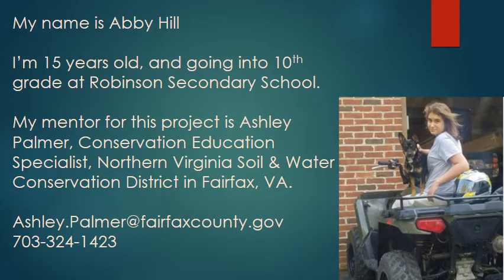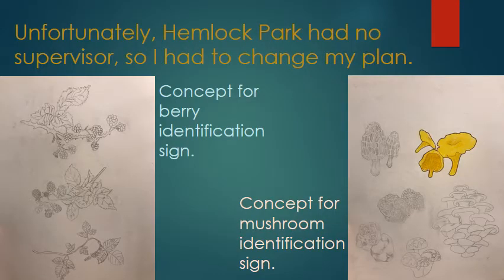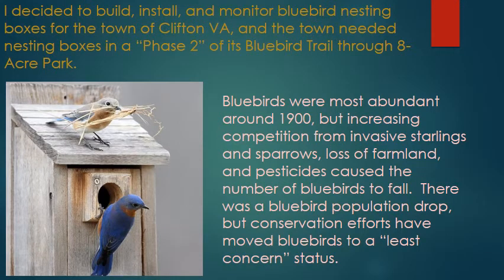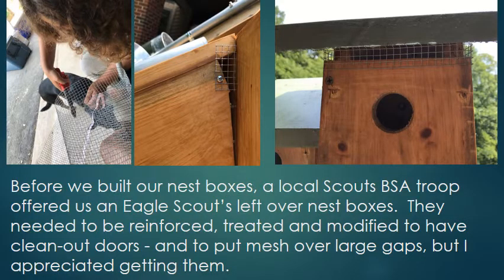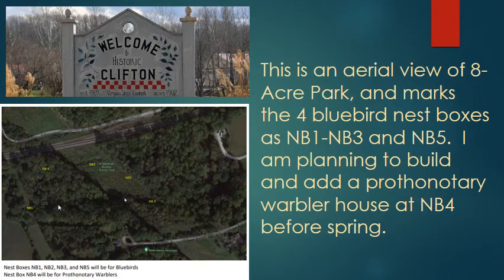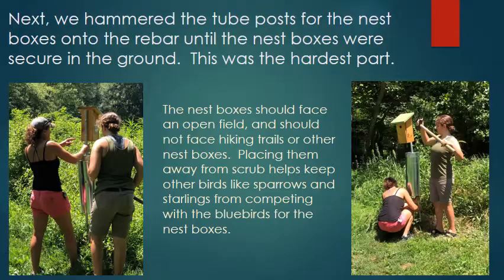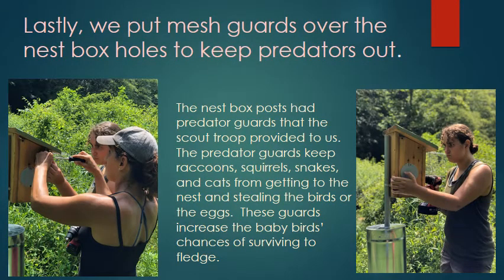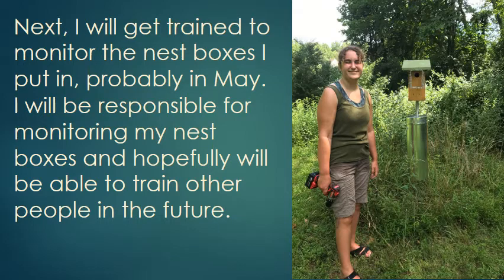Abby Hill YCLI Presentation 2020-2021